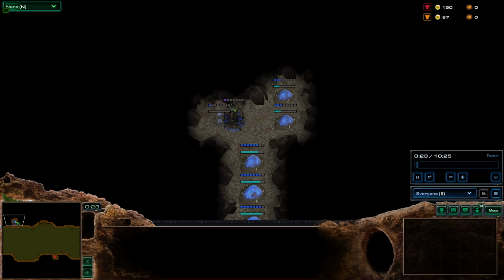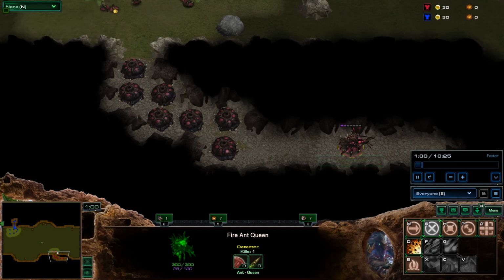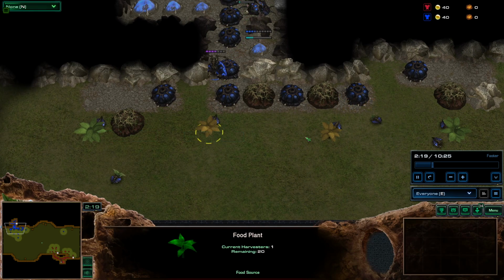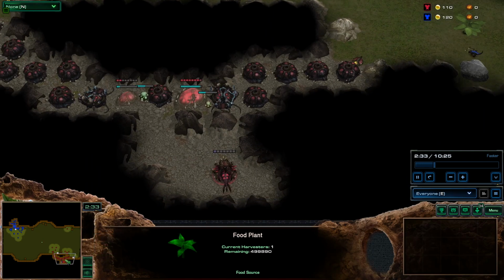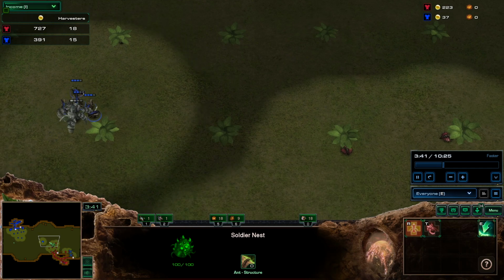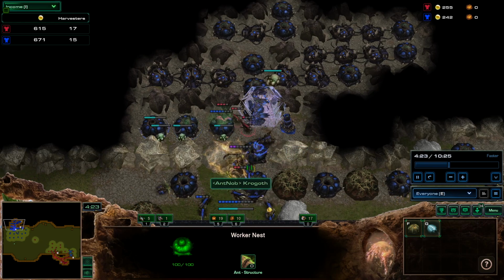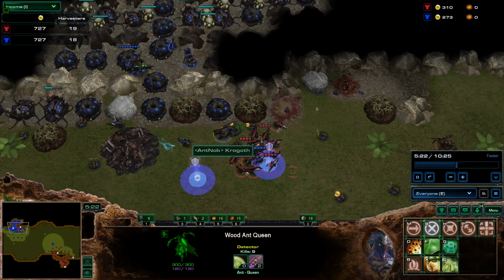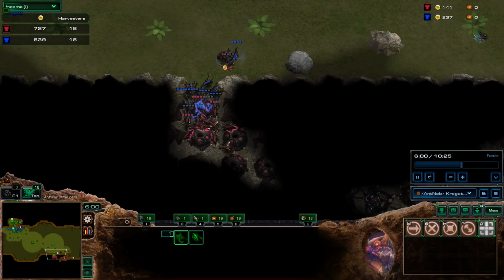Krogoth vs Callmeking (Match 1)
The first match in the Ant War 1v1 December 2022 Tournament between Krogoth and Callmeking.